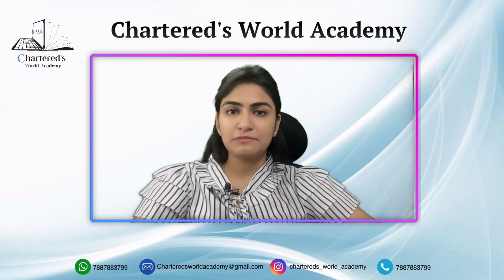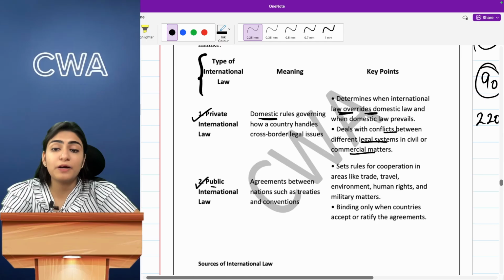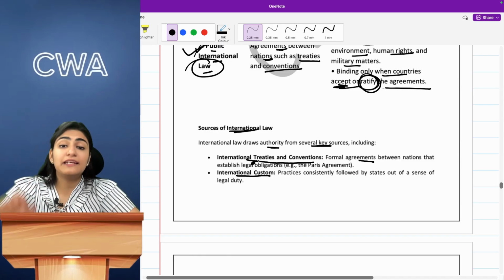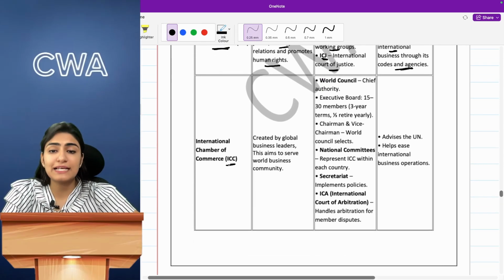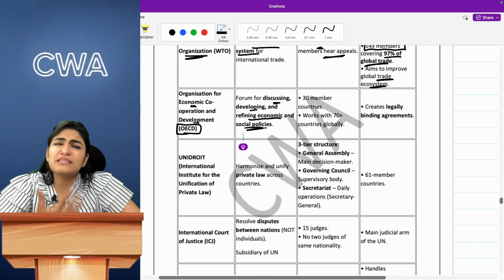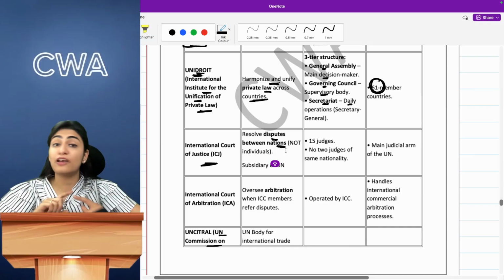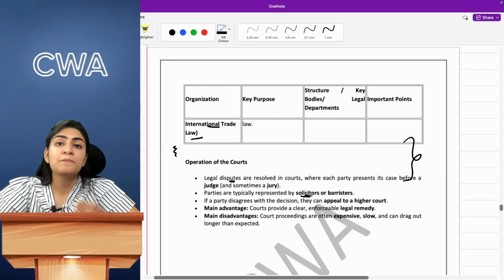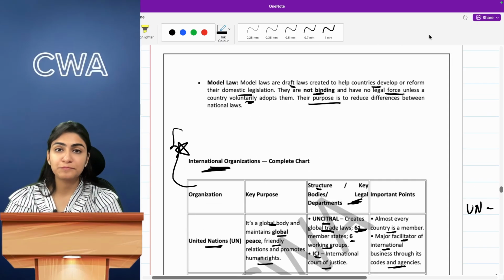ACCA LAW Revision Series | Chapter 1 - Lecture 5 Made Easy | Economic, Political & Legal System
📘 ACCA LAW – Ethics & Professionalism Simplified

Understanding international law is essential when dealing with cross-border transactions, global disputes, and international organizations.

This lecture breaks down private vs public international law, key sources of international law, and the role of major global institutions in a simple and structured way.

From treaties → customs → global organizations → dispute resolution, everything is explained for better conceptual clarity.

💡 Perfect for:
✔ ACCA students
✔ Concept clarity
✔ Exam revision
✔ Real-world understanding of international law

💬 Comment “LAW” if you want more notes
🔁 Share with your study friends

👉 Follow for more ACCA simplified content